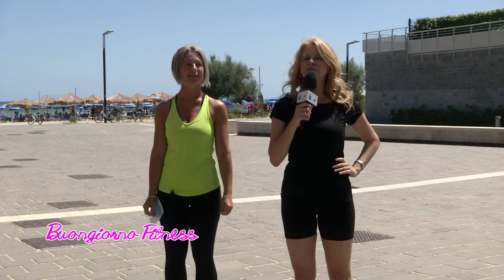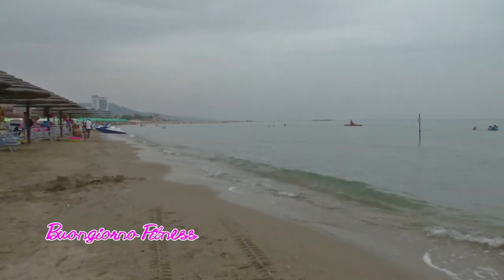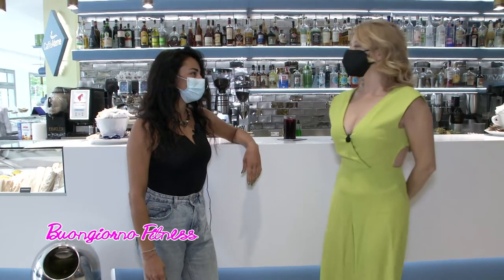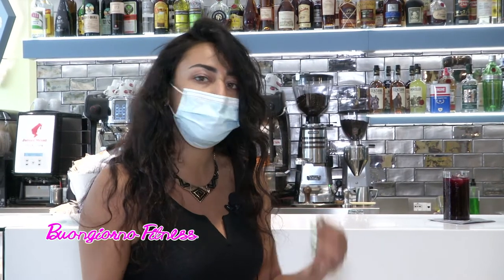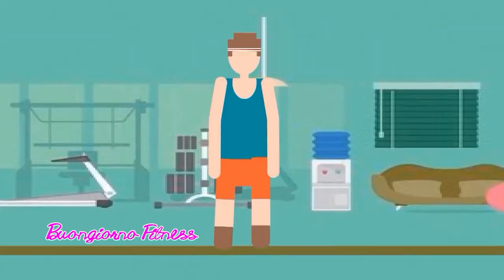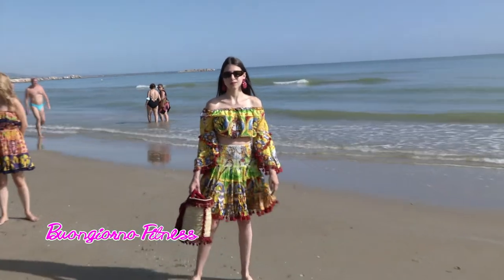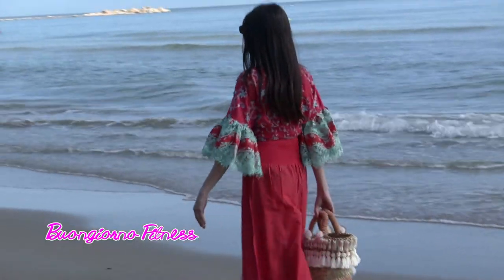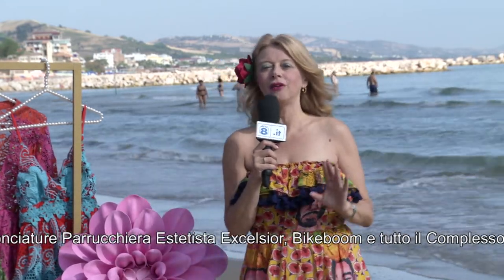Buongiorno Fitness del 04/08/2021